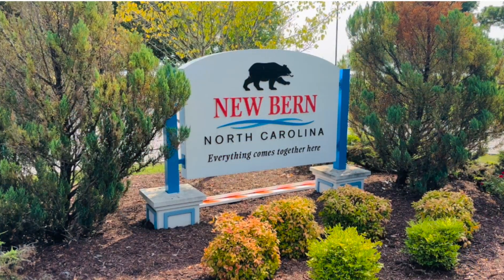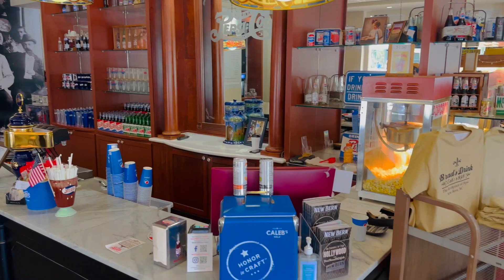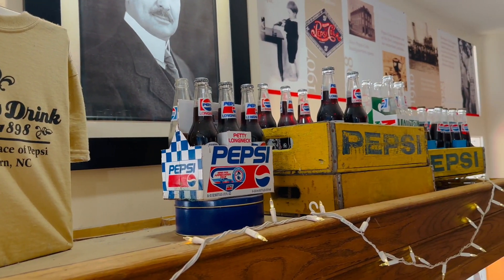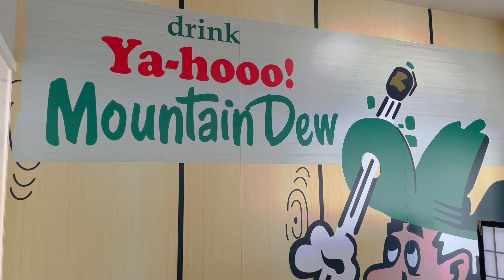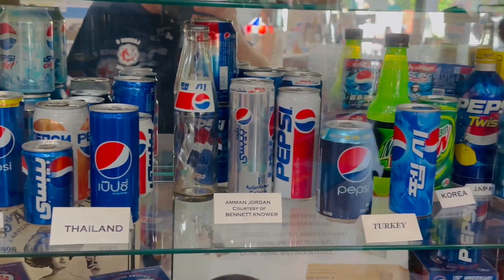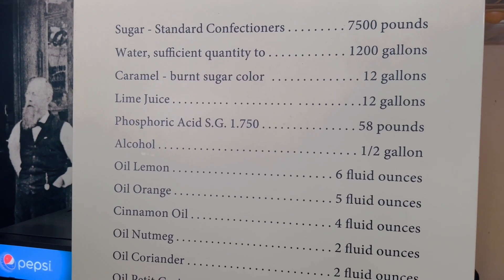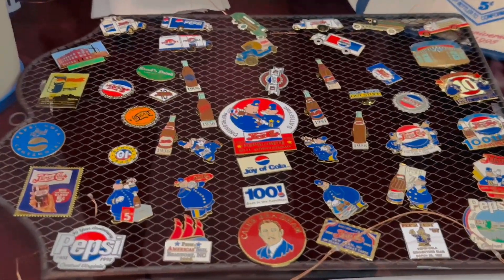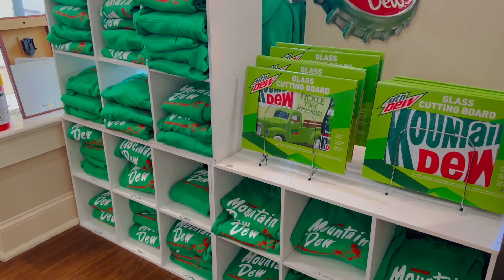We Visited The Birthplace of Pepsi in New Bern, NC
In the small town of New Bern, North Carolina, local pharmacist Caleb Bradham invented the original formula of what would become Pepsi-Cola. We visited the Birthplace of Pepsi, and show you around where Pepsi got its start!

Products We Would Recommend:
1. Summer Pop ‘N Play Deluxe Ultimate Playard, Aqua Splash

2. Graduate Chapel Hill - The Michael Jordan Hotel - This is A MUST STAY for any UNC or Jordan Fan!
3. We Visited The Last Yogi Bear Honey Fried Chicken Restaurant in the United States! - Hartsville, SC